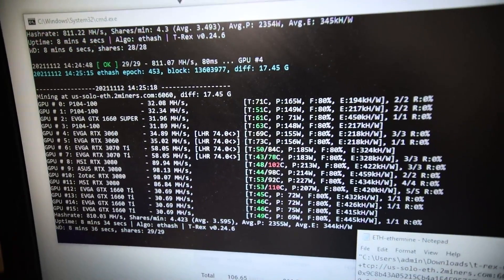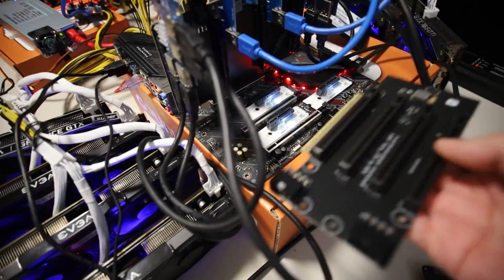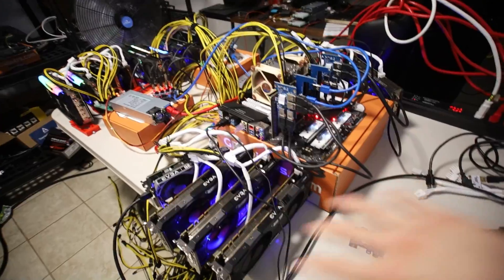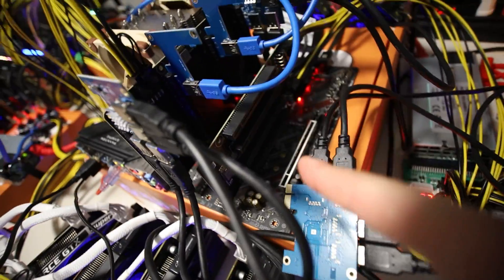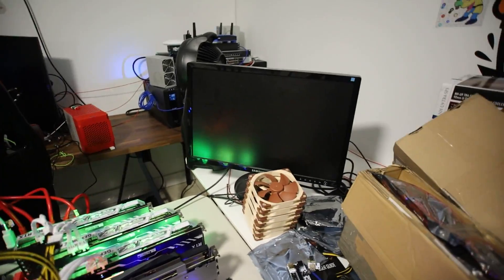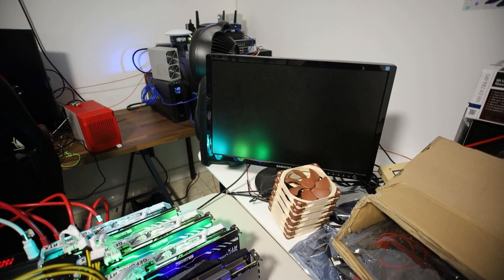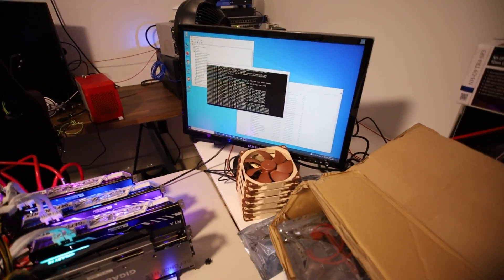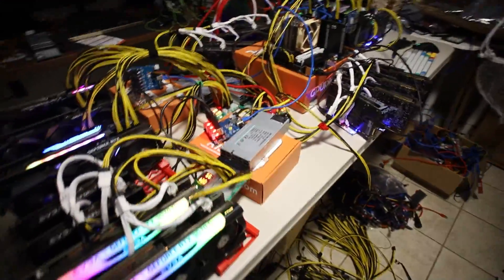16 GPUs MINING on 1x PCIE x16 SLOT!!!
1-4 PCIE USB Adapter for GPU Mining (PAID LINK)

Best Motherboard for Mining IMO (PAID LINK)
Recommended CPU Needed (PAID LINK)
Safest RAM Needed 4-8GB (PAID LINK)
7" Portable Monitor (PAID LINK)